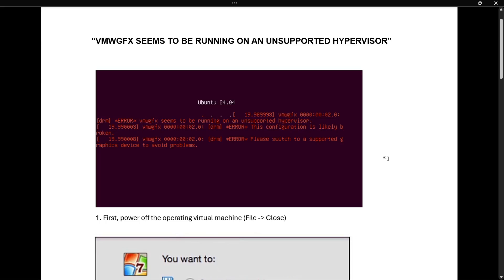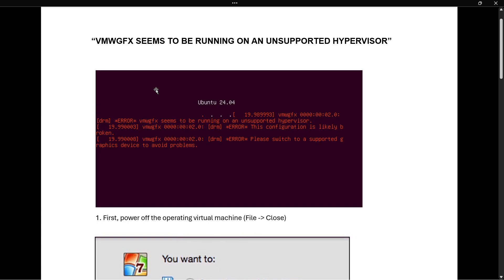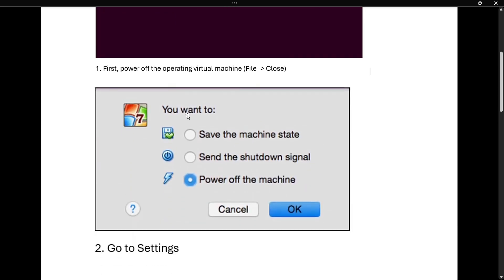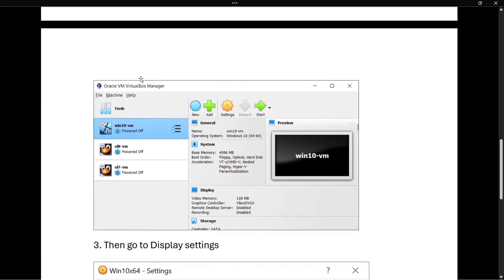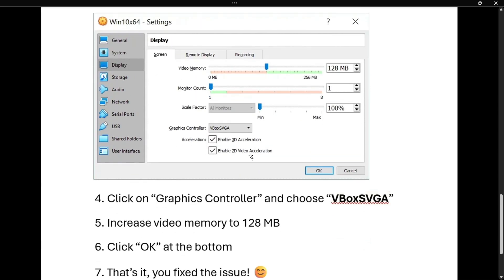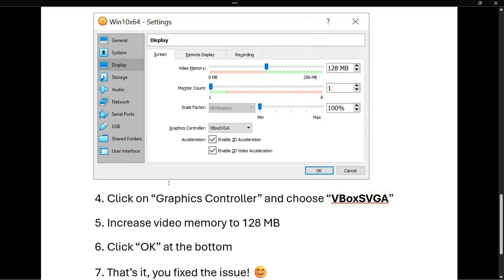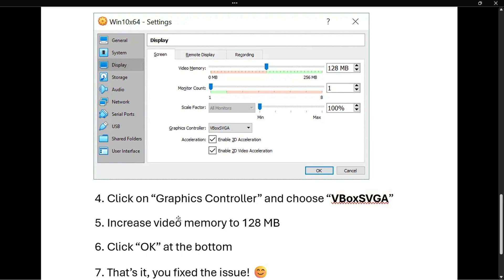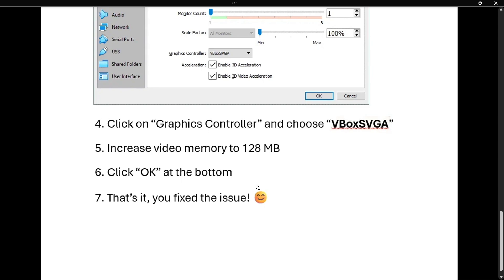Vmwgfx Seems To Be Running On An Unsupported Hypervisor (EASY FIX)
In this video, I'll show you how to fix the Vmwgfx Seems To Be Running On An Unsupported Hypervisor error in Ubuntu in VirtualBox.

In case you've been trying to fix Ubuntu vmwgfx error where it's saying you've got an unsupported hypervisor, this is the video you need!